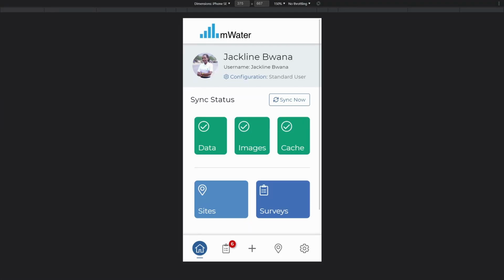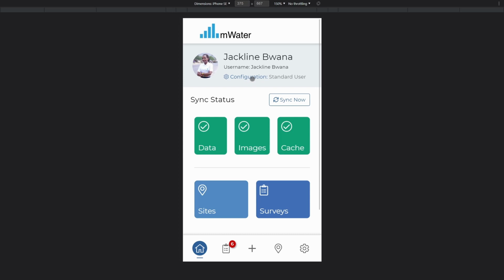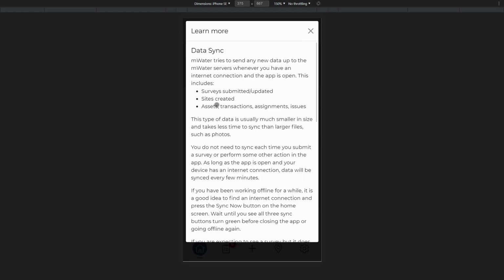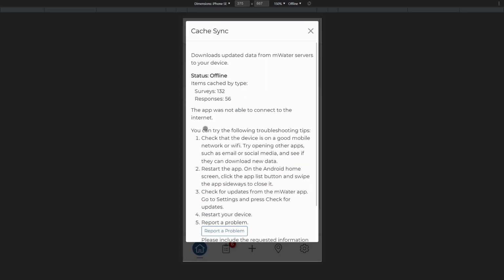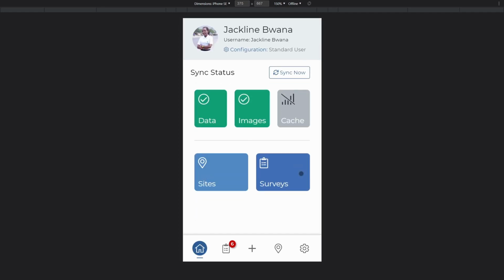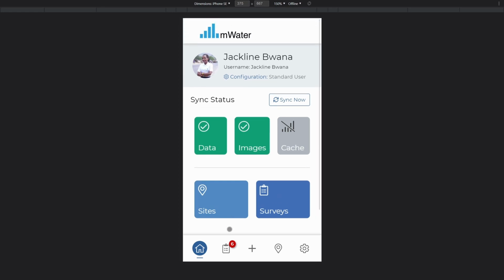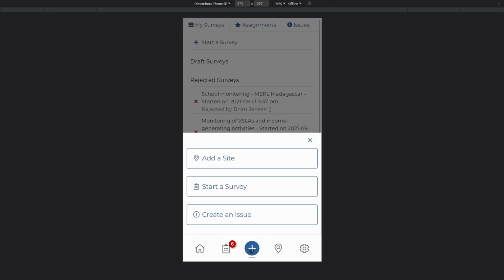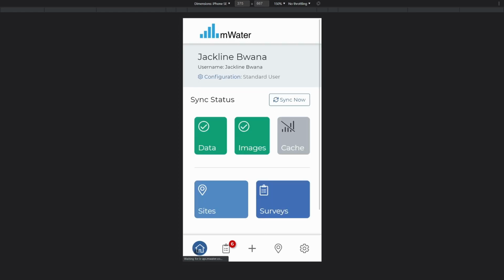New App Design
There's a new look to the mWater app. Let's look at how it works.

At the top of the new homepage you can view your user details. You can access your account information through your profile picture and edit things like your username, email and password. You can also switch between app configs easily.

Data syncs
It's important to have your data synced when you're heading to the field so that you have all the latest data on your device. So we've made the data sync tiles very clear. You can also get more information just by tapping the sync buttons. If there's any issue with the sync such as connectivity, the popup will show you troubleshooting steps.

At the bottom you can find tiles that you can use to get to key parts of the app. This can be Sites or Surveys. This will also include tiles for features like asset management, accounting, meter reading and so on.